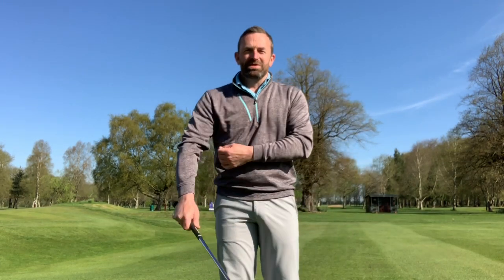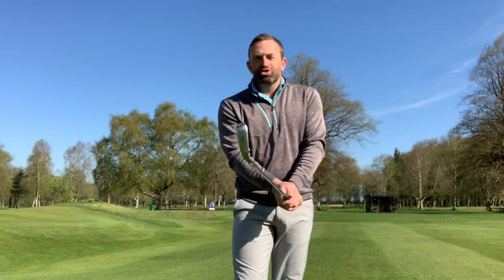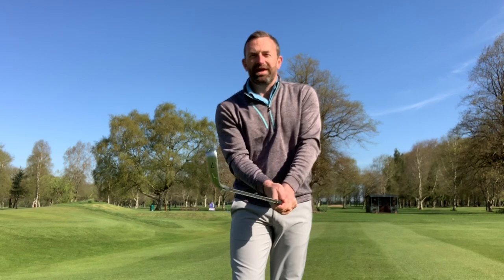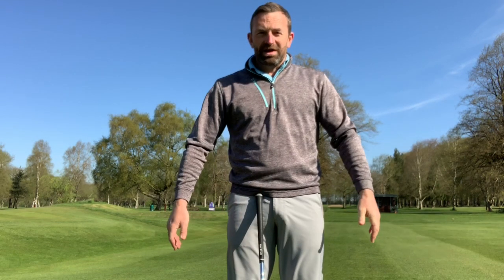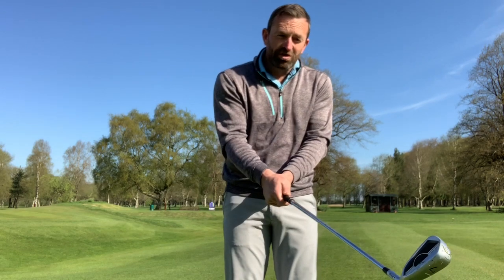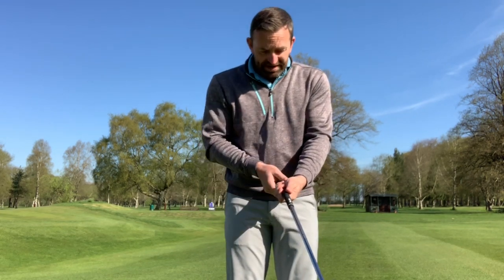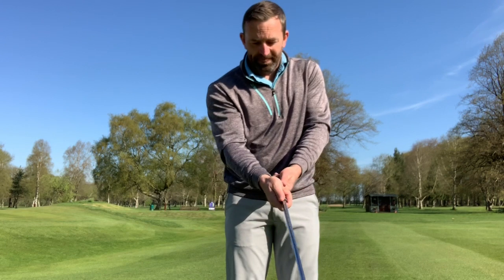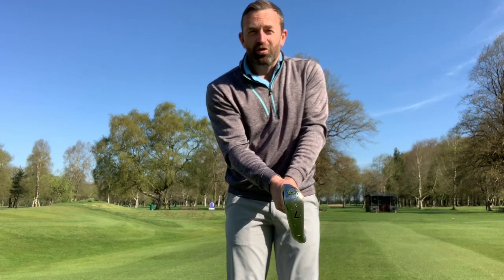The Fundamentals Of The Grip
Our PGA Professional, Craig Gould explains some basic things you can do at home to help improve one of the most important parts of any golf swing, the grip.